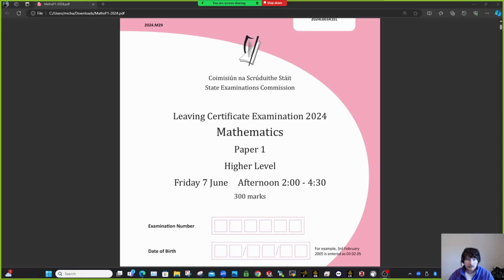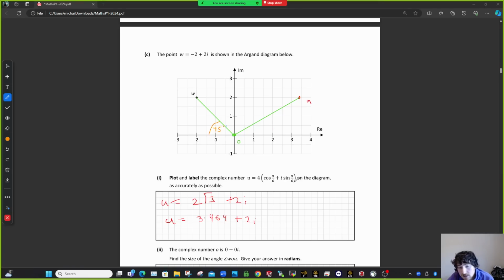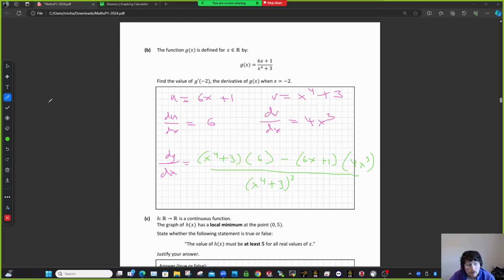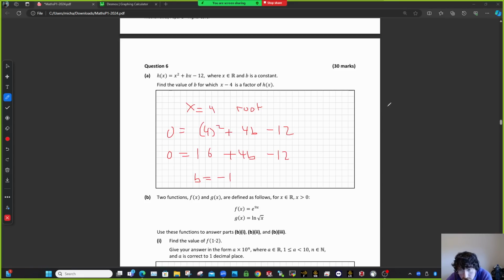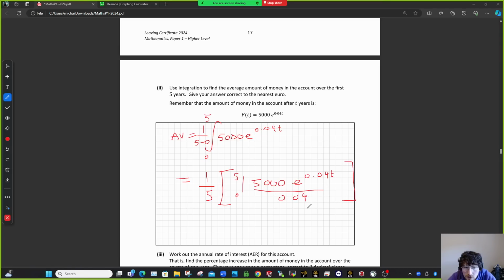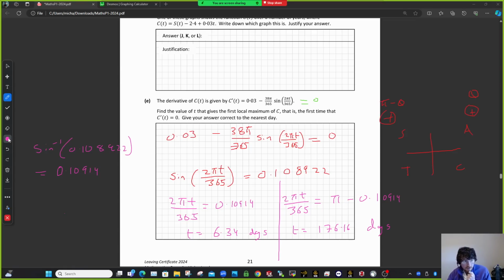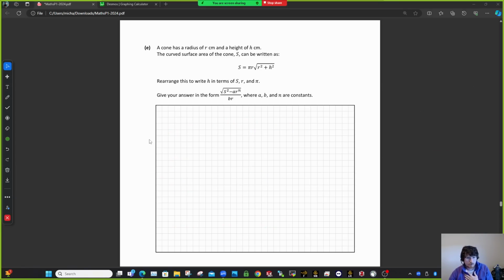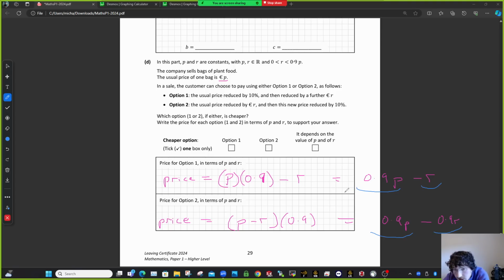Leaving Cert Maths Paper 1 2024 Solutions in 1 hour (See other videos on channel for math tutorials)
Solutions to LC 2024 Maths Paper 1.